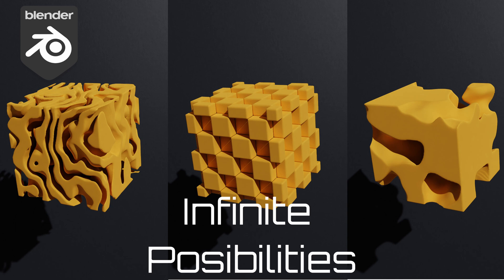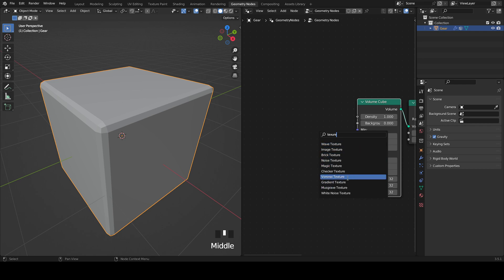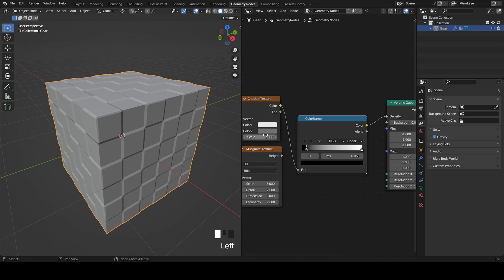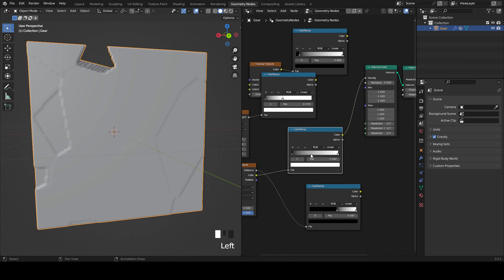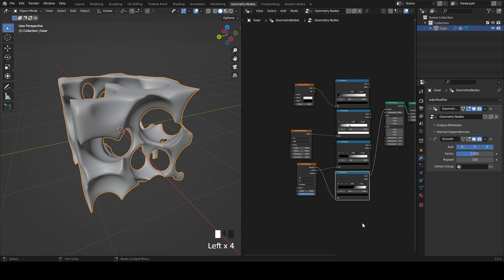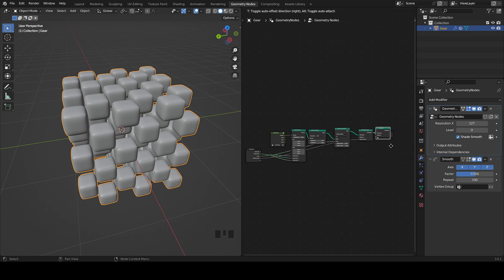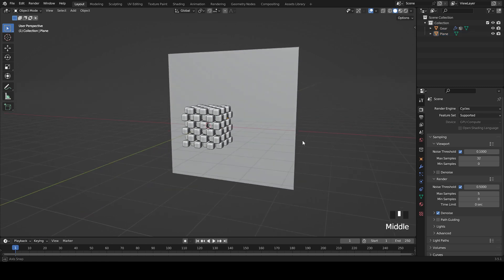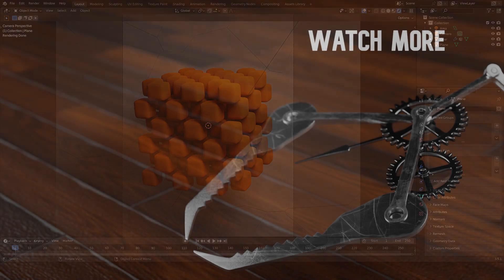Geometry - Nodes Best Feature for Abstract Renders | Blender 3D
In This tutorial I show you how to make really interesting shapes using the volume cube node in geometry nodes.